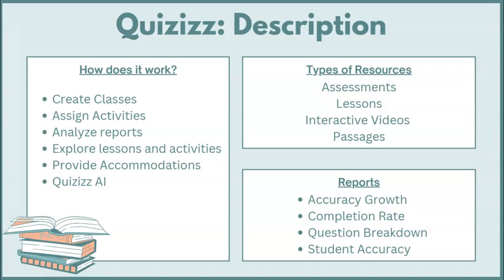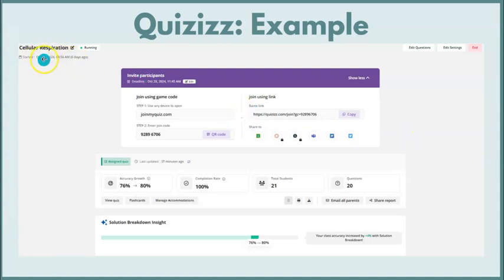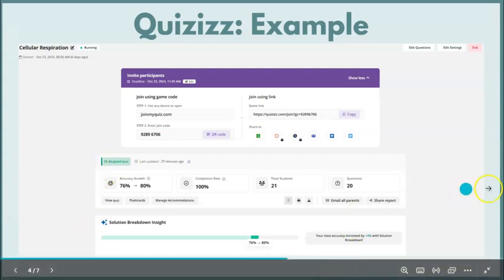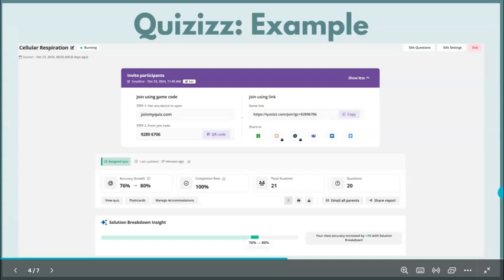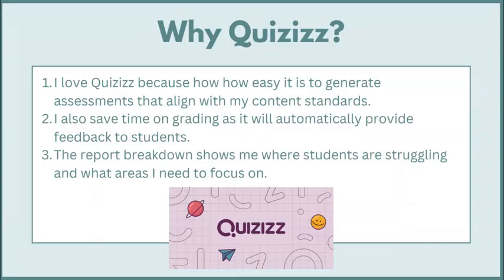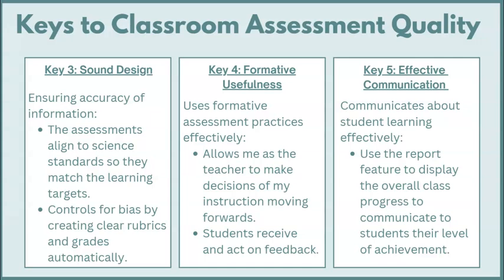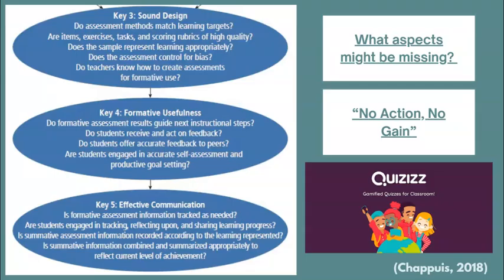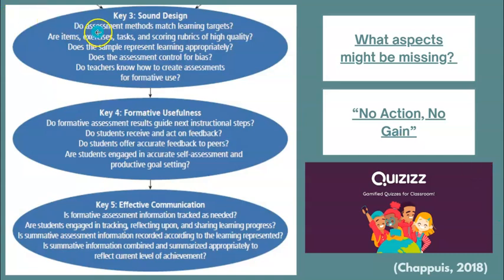ACTE 625 Module 1 Project